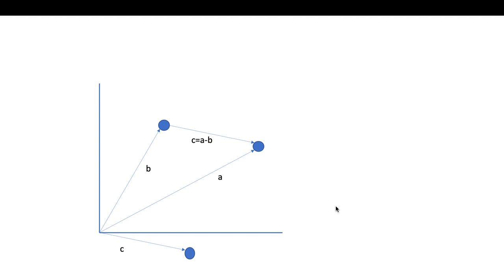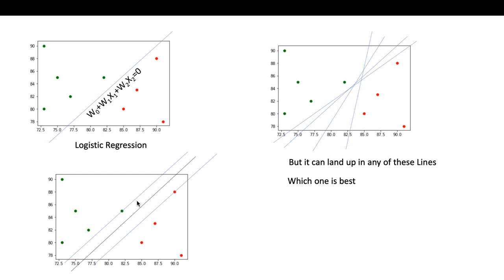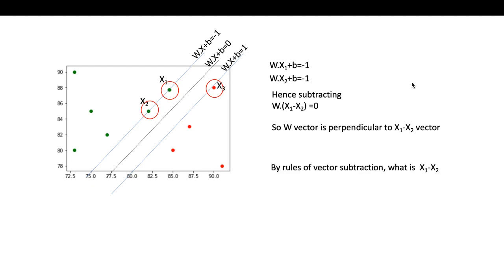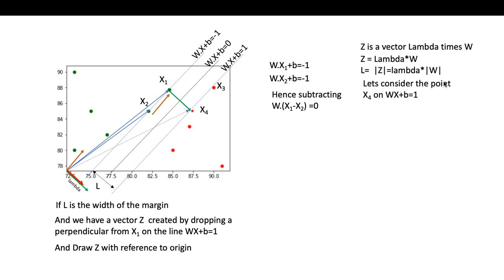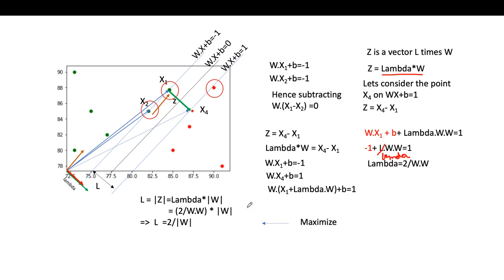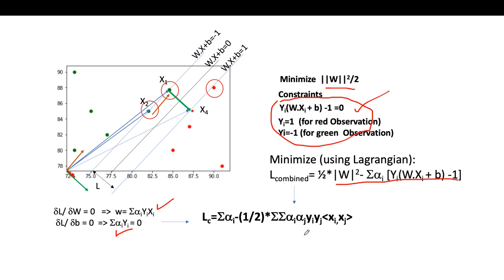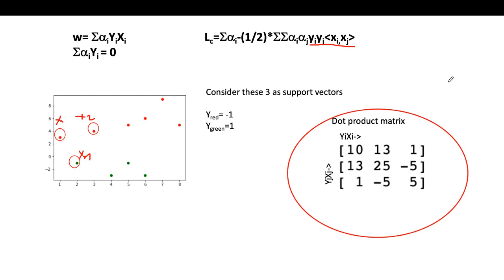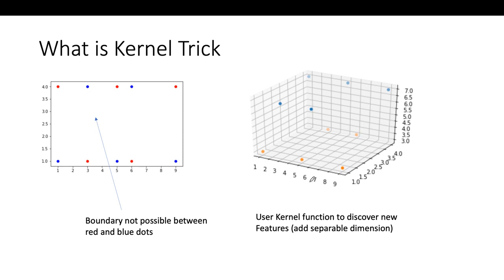04.1 Data Science and Python - Mathematics behind SVM (Support Vector Machines) made easy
An easy intuitive explanation of the maths behind Support vector Machines and how we find a large margin separator.